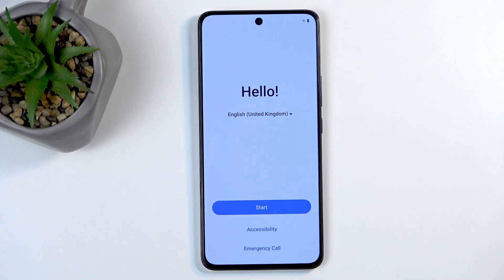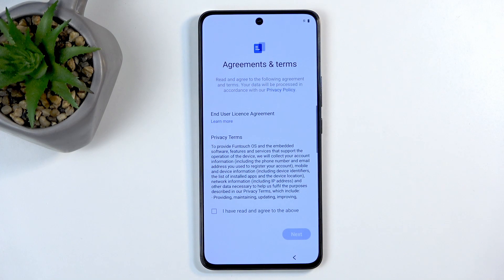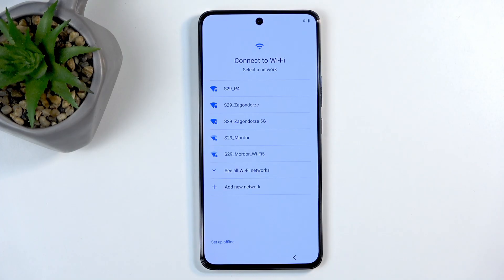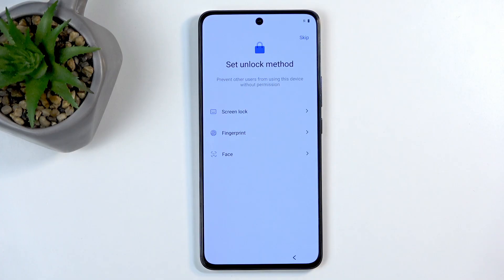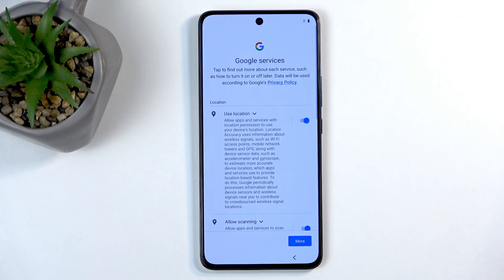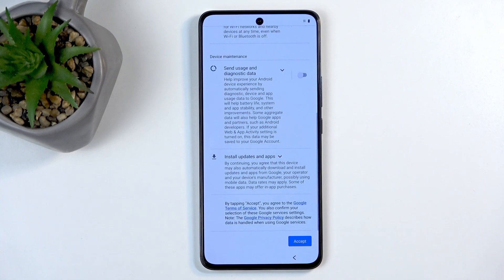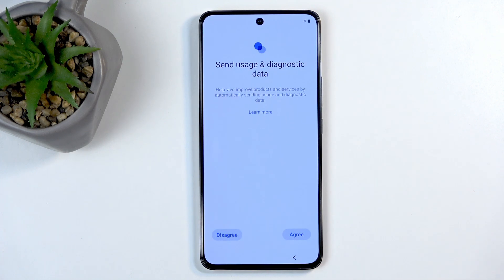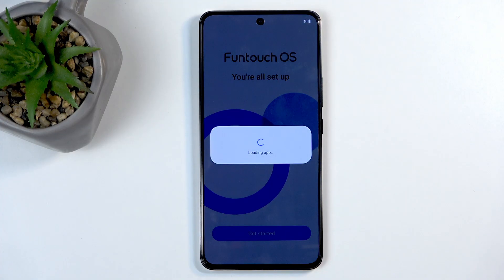VIVO V50 Lite 5G – How to Set Up Your New Phone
Setting up your VIVO V50 Lite 5G for the first time? In this video, we walk you through the complete setup process step by step, from choosing your language and region to connecting Wi-Fi, setting up security options like PIN, pattern, fingerprint, or face unlock, and configuring Google and VIVO services. Whether you’re transferring data from an old device or starting fresh, you’ll learn how to get your VIVO V50 Lite 5G ready for use quickly and easily. We also cover important settings like system updates, privacy options, and navigation preferences, so you can personalize your phone right from the start. Perfect for new users or anyone looking to reset and set up their VIVO V50 Lite 5G the right way.

How to set up VIVO V50 Lite 5G from the beginning?
How to transfer data to VIVO V50 Lite 5G during setup?
How to enable fingerprint or face unlock on VIVO V50 Lite 5G?

0:00 Start VIVO V50 Lite 5G setup
0:10 Select language and region
0:25 Accept terms and agreements
0:40 Transfer data from another device (optional)
1:00 Connect to Wi-Fi or skip
1:20 Set up Google account (optional)
1:40 Choose screen lock and biometrics
2:00 Configure Google and VIVO services
2:30 System updates and recommendations
2:50 Select navigation style
3:10 Finish setup